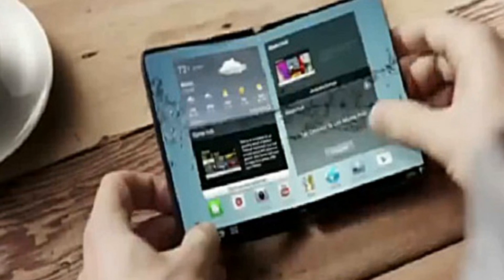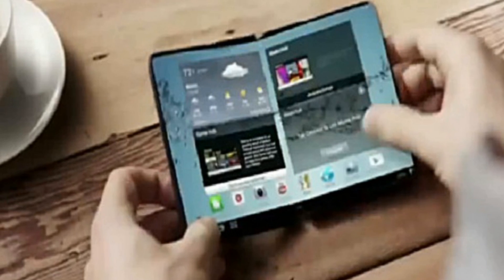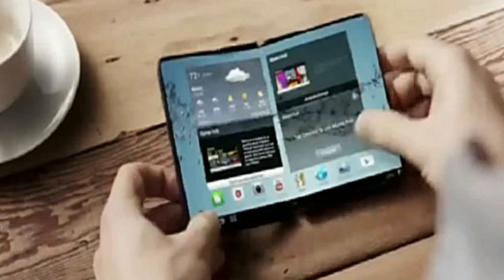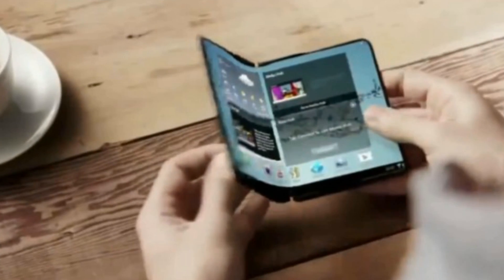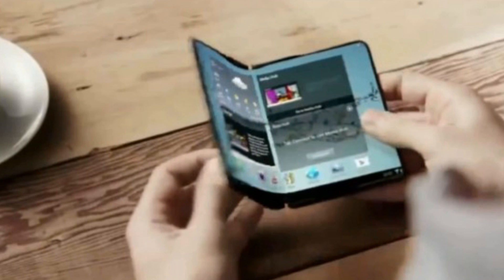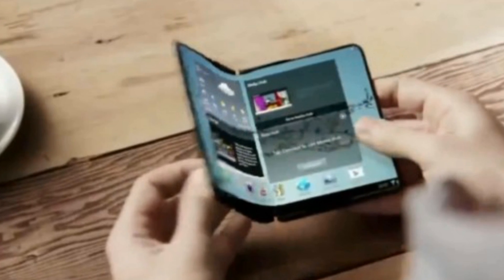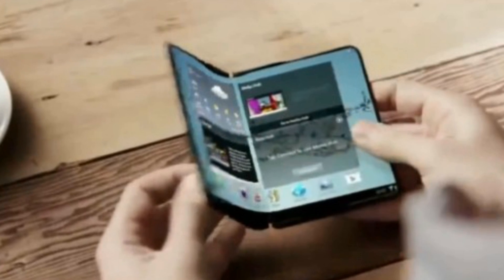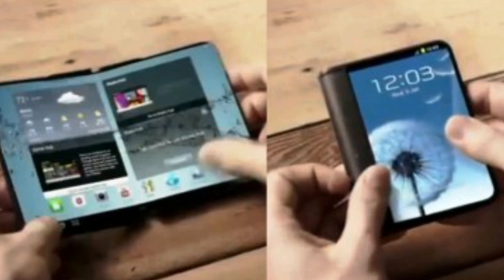Samsung's 'Foldable Valley' could launch in January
Samsung's 'Foldable Valley' could launch in January: Flexible phone uses a bendy plastic display to open and close like a book
If you like the idea of having a phone with a large screen, but need it to fit in a pocket or small handbag, help may be at hand.
Samsung is expected to release a phone that folds in two like a book - or the Nintendo DS - and it could go on sale as early as January.
Dubbed 'Foldable Valley', the device is expected to take advantage of bendy plastic screens being developed by Samsung's display division.
The South Korean tech giant has previously said it will launch foldable devices in 2016 and trusted rumour blog SamMobile reported that anonymous sources claim the device is currently being tested in China.